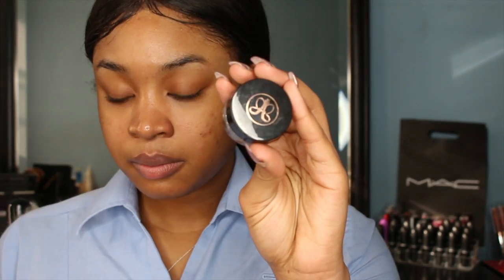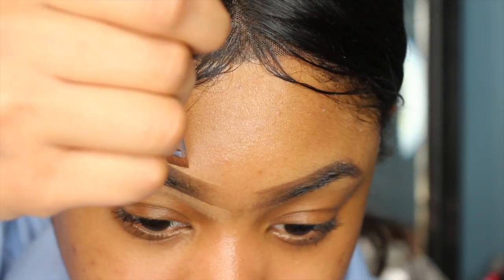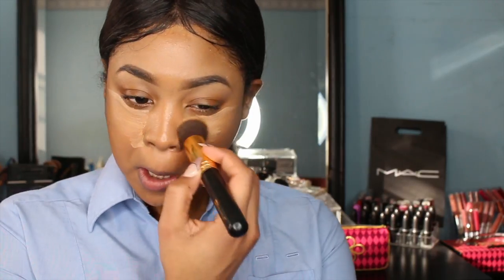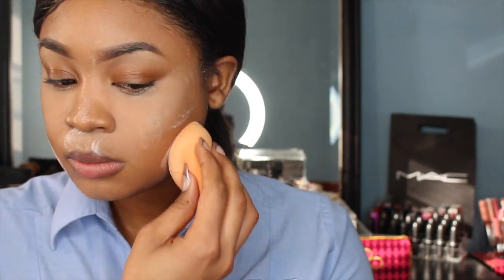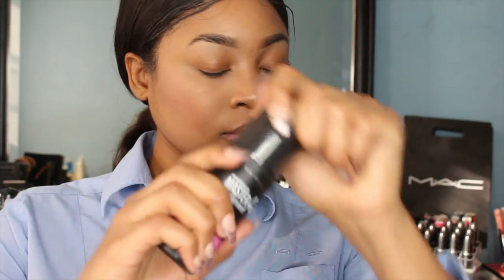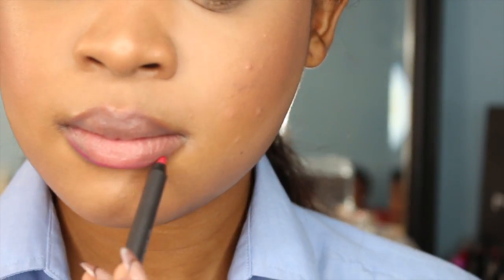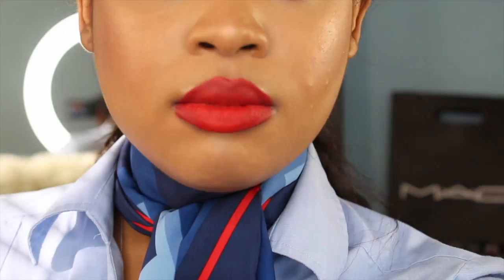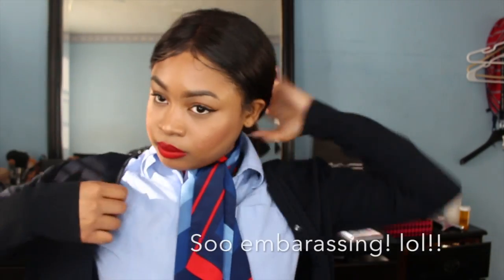Flight Attendant Makeup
Hi Loves! I wanted to share my work makeup routine with you guys! This makeup is perfect for your flight attendant video interview and f2f! 😁😁